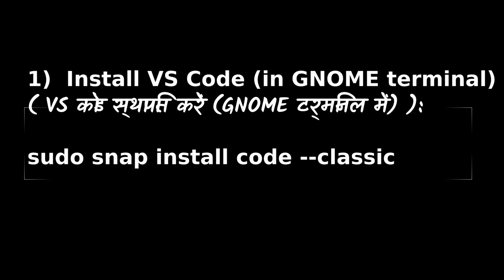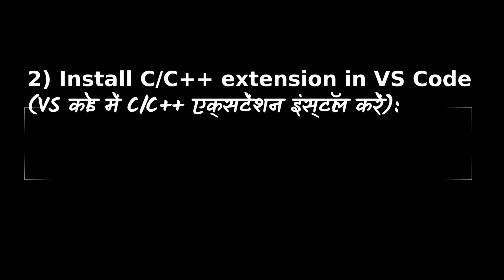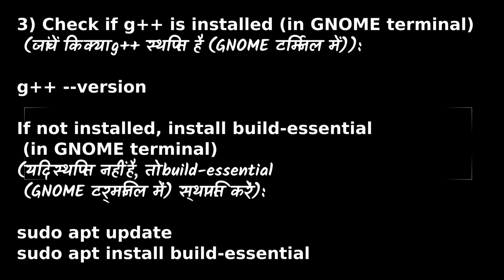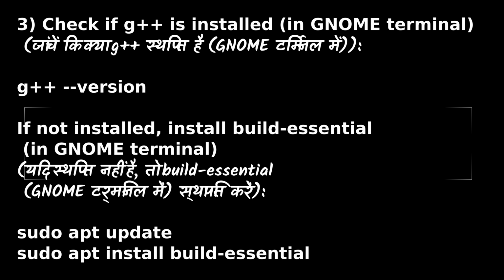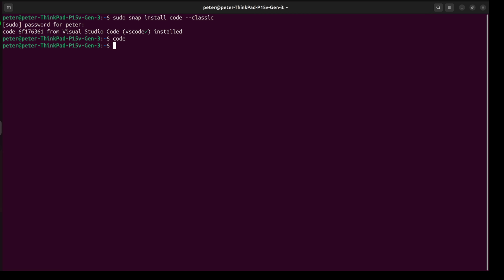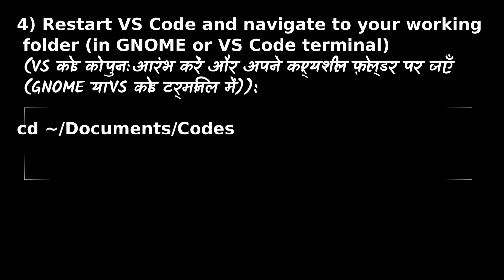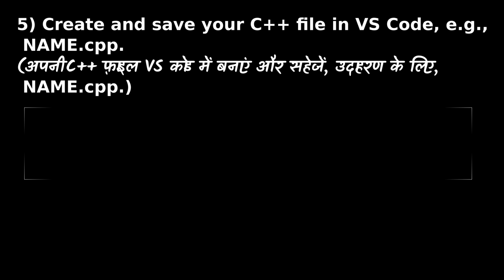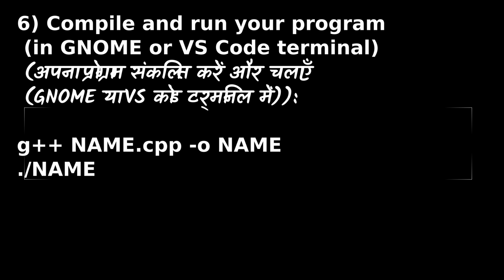C++ Setup on Ubuntu with VS Code | Ubuntu पर C++ और VS कोड सेटअप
SUMMARY:
0:00   1) Install VS Code (in GNOME terminal) / VS कोड स्थापित करें (GNOME टर्मिनल में):
           sudo snap install code --classic
0:48   2) Install C/C++ extension in VS Code / VS कोड में C/C++ एक्सटेंशन इंस्टॉल करें:
           • Open VS Code → Extensions → search for C/C++ (Microsoft) → Install.
1:36   3) Check if g++ is installed (in GNOME terminal) \ जांचें कि क्या g++ स्थापित है (GNOME टर्मिनल में):
           g++ --version
           If not installed, install build-essential (in GNOME terminal) / यदि स्थापित नहीं है, तो build-essential
           (GNOME टर्मिनल में) स्थापित करें:
2:58   4) Restart VS Code and navigate to your working folder (in GNOME or VS Code terminal) (VS
           कोड को पुनः आरंभ करें और अपने कार्यशील फ़ोल्डर पर जाएँ (GNOME या VS कोड टर्मिनल में)):
           cd ~/Documents/Codes
4:37   5) Create and save your C++ file in VS Code, e.g., NAME.cpp. / अपनी C++ फ़ाइल VS कोड में बनाएं
           और सहेजें, उदाहरण के लिए, NAME.cpp.
5:51   6) Compile and run your program (in GNOME or VS Code terminal) (अपना प्रोग्राम संकलित करें और
           चलाएँ (GNOME या VS कोड टर्मिनल में)):
           g++ NAME.cpp -o NAME
           ./NAME

Keywords / कीवर्ड्स: VS Code C++ tutorial, Install VS Code Linux, g++ install Ubuntu, C++ programming tutorial, compile C++ Linux, GNOME terminal C++ setup, VS Code C++ extension, beginner C++ Ubuntu, Linux programming setup, run C++ program VS Code / VS कोड C++ ट्यूटोरियल, लिनक्स में VS कोड इंस्टॉल करें, Ubuntu में g++ इंस्टॉल करें, C++ प्रोग्रामिंग ट्यूटोरियल, Linux में C++ प्रोग्राम संकलित करें, GNOME टर्मिनल C++ सेटअप, VS कोड C++ एक्सटेंशन, Ubuntu में शुरुआती C++, VS कोड में C++ प्रोग्राम चलाएँ